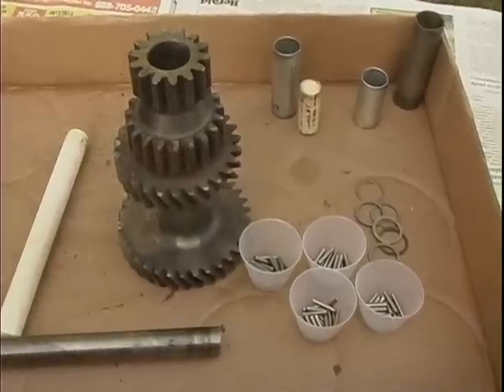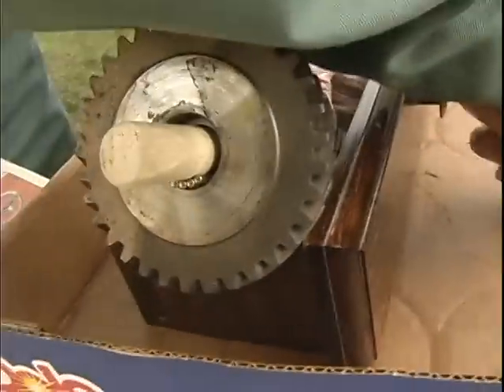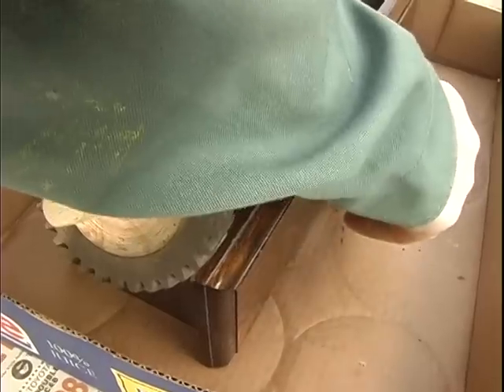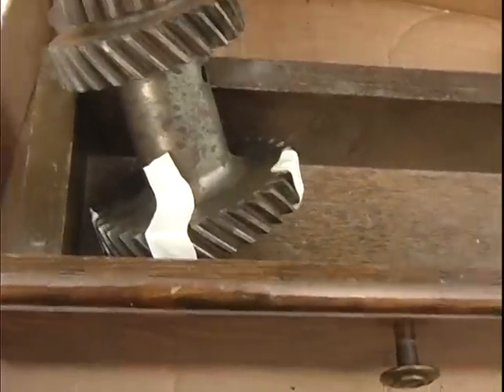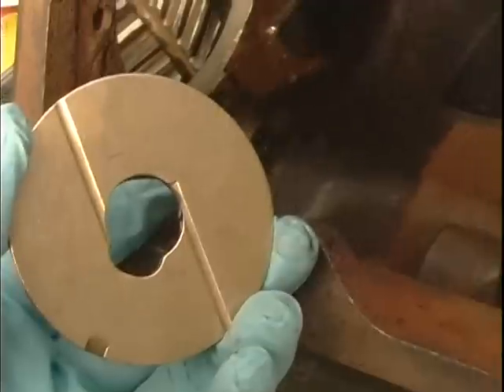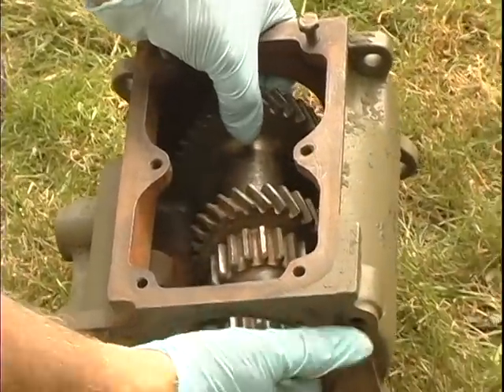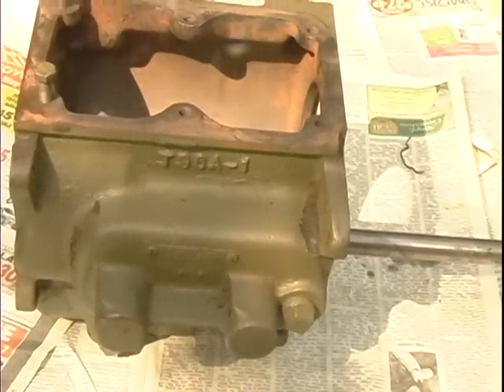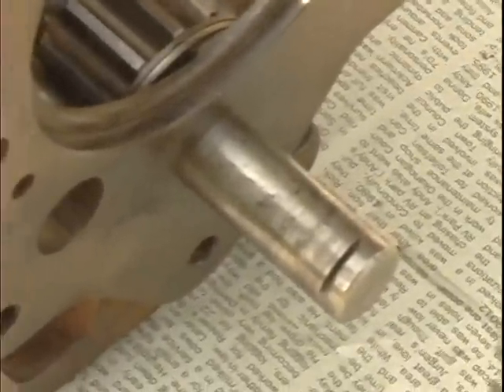Spicer Jeep T-90 Cluster Gear Needle Bearing Installation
Installation of the 88 Needle Bearings into the Spicer T-90 Transmission.  The key is to install the bearings in dry at an angle, and then add the installation grease (not wheel bearing grease) to hold the parts in place during the installation process.